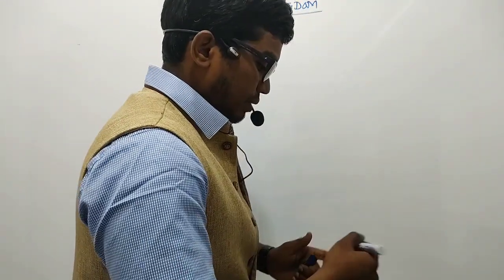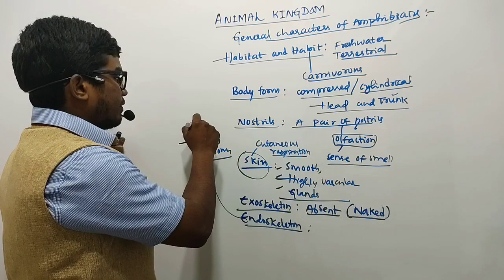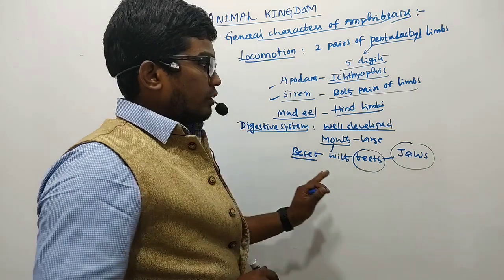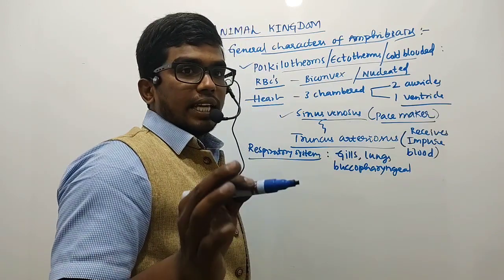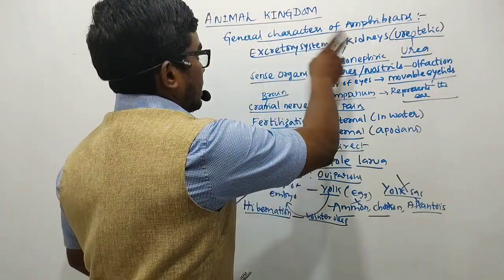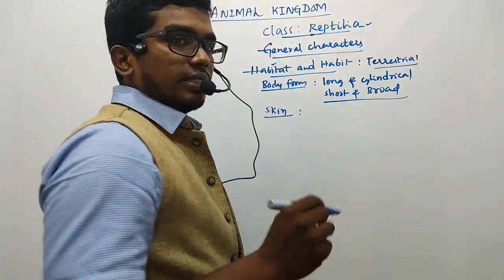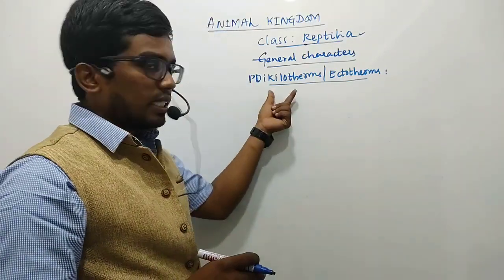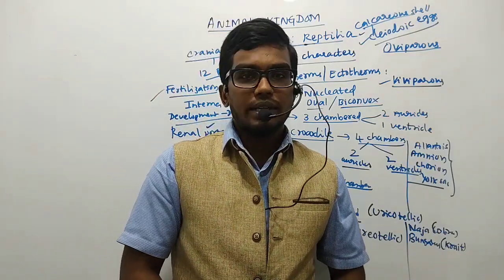Animal Kingdom Part - 9